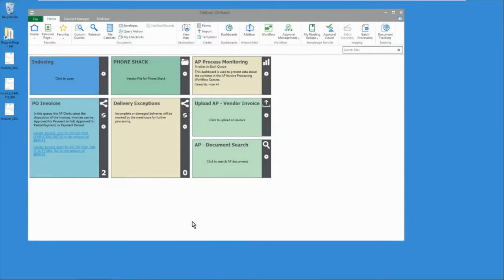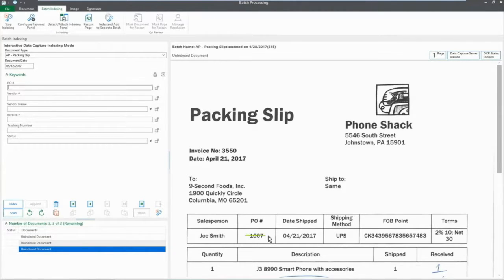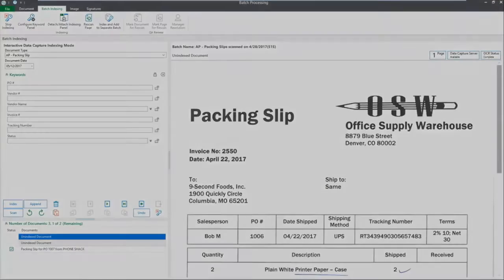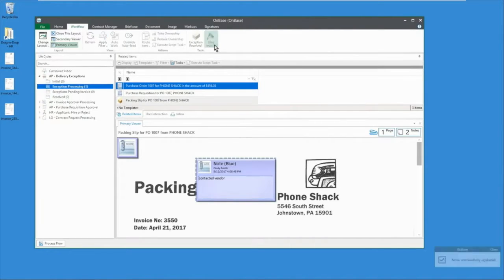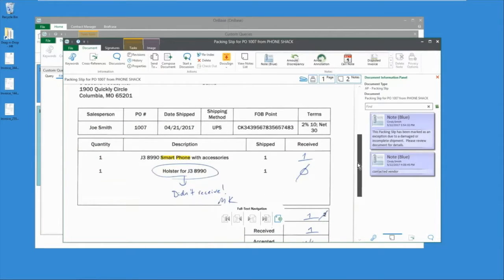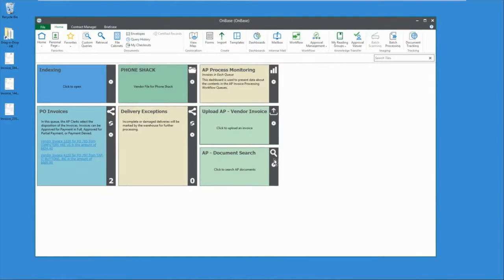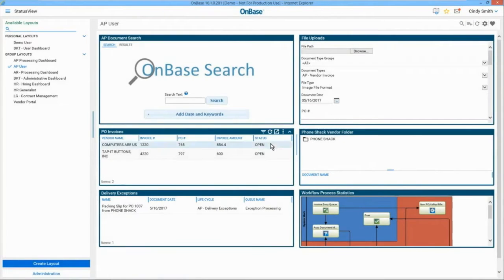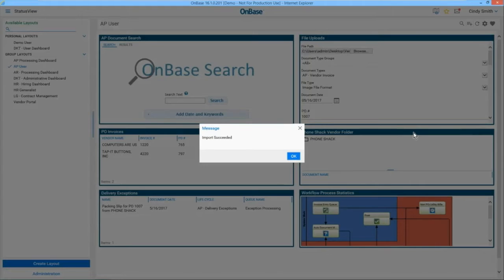OnBase Product Demo: Power User